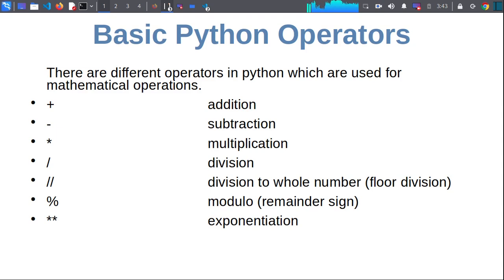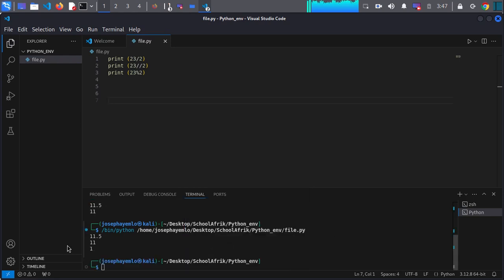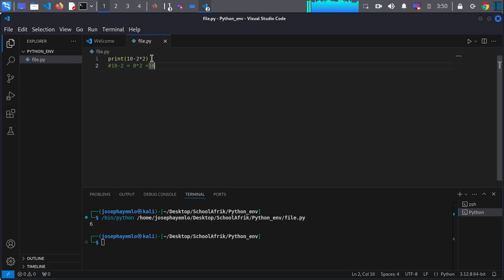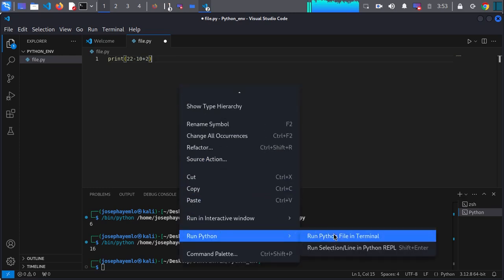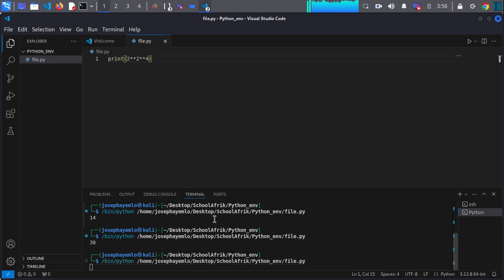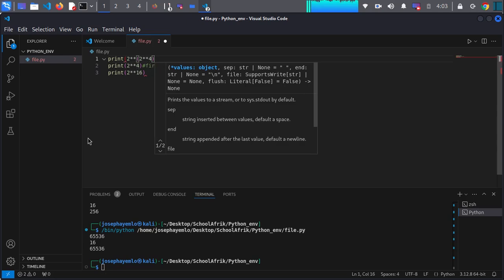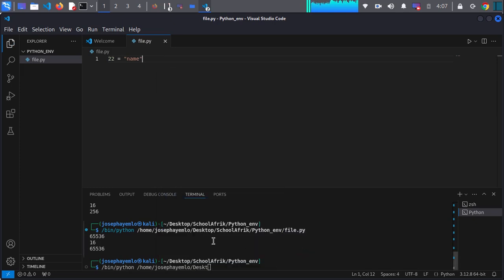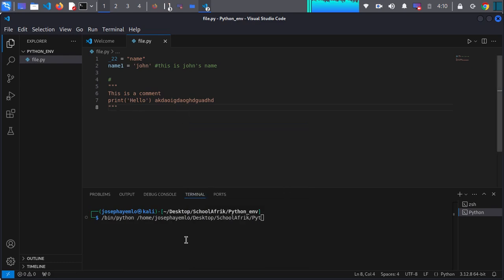05 Python Operators | Introduction to Python Essentials 1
lets dive into basic operators in python